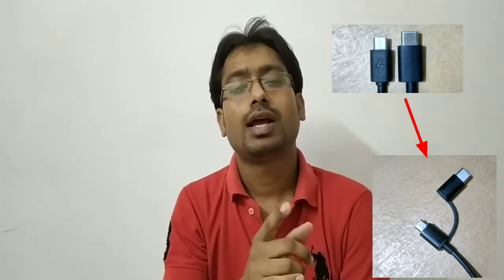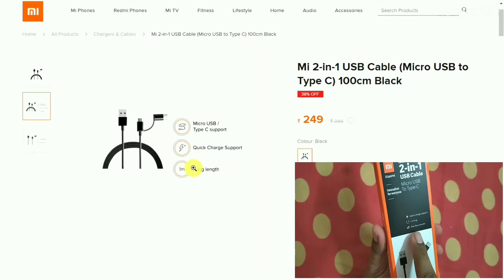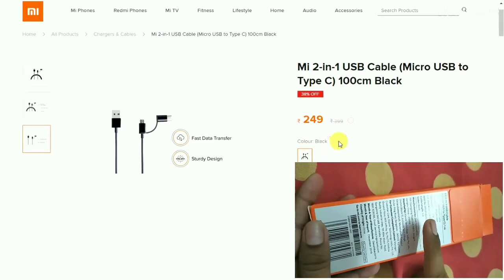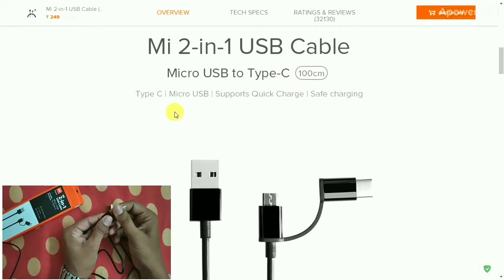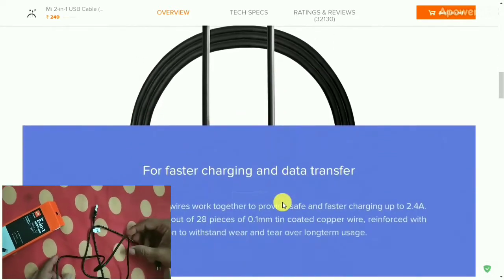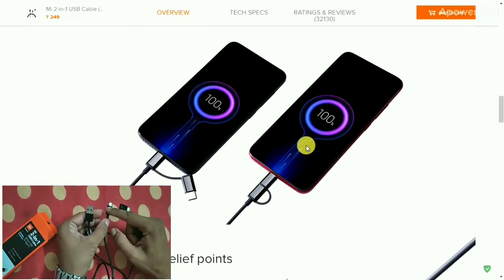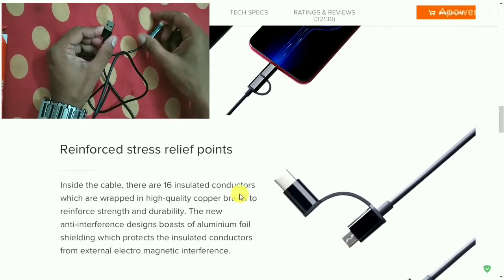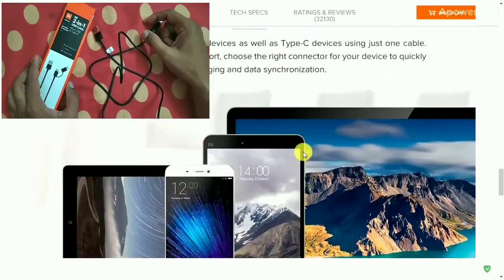Mi 2-in-1 usb cable ( micro usb to type C) 100 cm cable | mi data cable Unboxing & Review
Mi link: Hey!Check-out Mi 2-in-1 USB Cable (Micro USB to Type C) 100cm on Mi Store
mi2in1usbcable # datacable